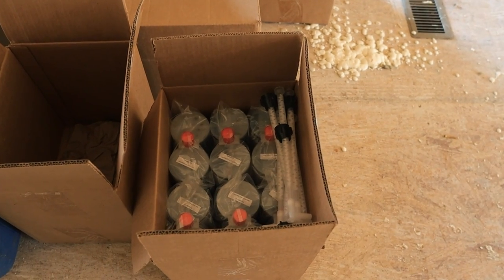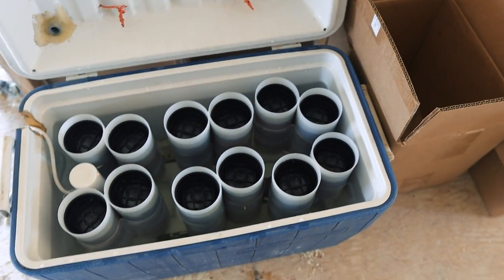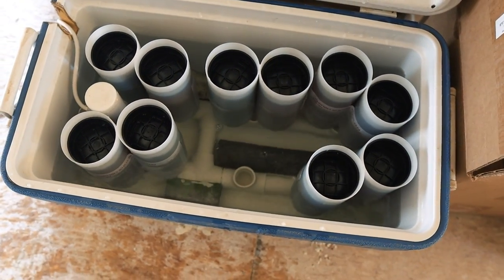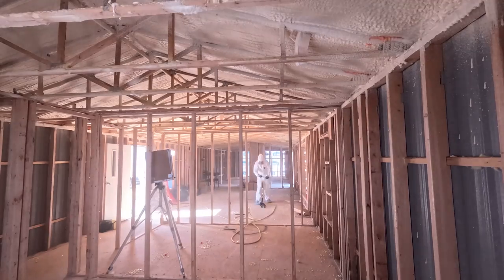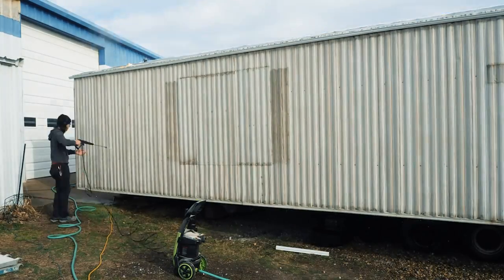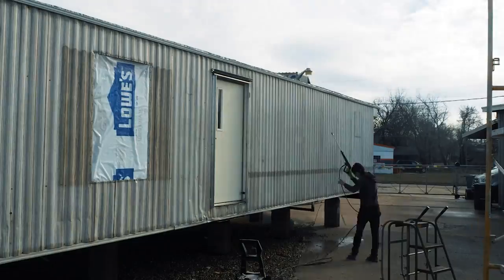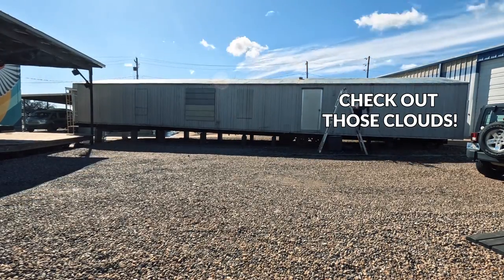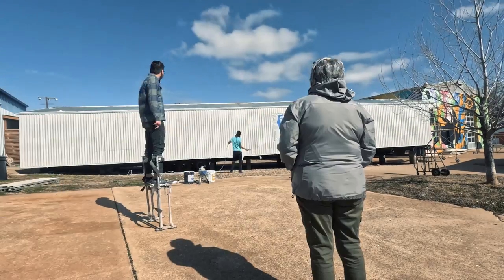Painting the Spaceship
So much has happened this week at Itinerant Immersive!

Join us as we watch Tox, the renowned mural artist, paint the exterior of our abandoned spaceship immersive art installation. Follow along as our manufactured home stops looking like a metal box and begins to be transformed into a one-of-a-kind work of art before your eyes.

We also get started insulating the building, which is more exciting than it sounds! Spray foam insulation makes our project more energy-efficient, comfortable, and cost-effective to operate. It's also really sticky.

We have exciting news about how you can get involved with the project, check out this week's video and keep an eye out for even more exciting news soon!